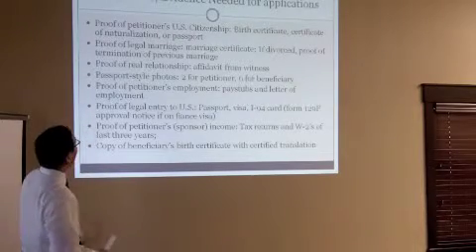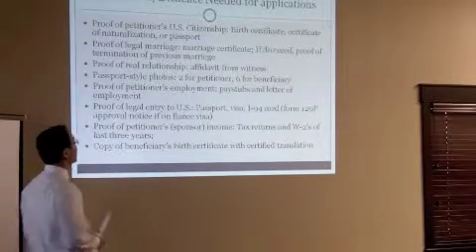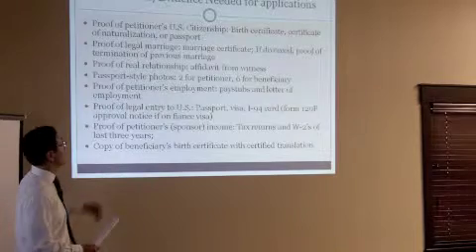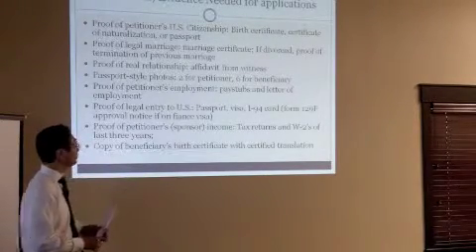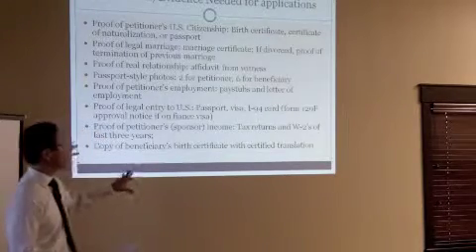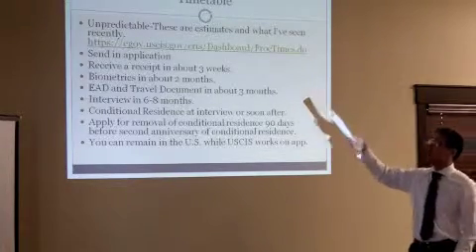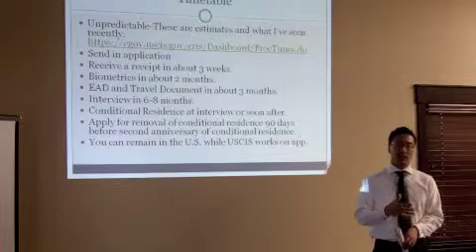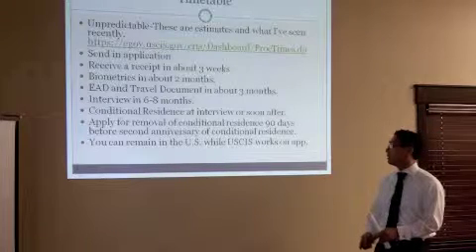Immigration Getting Green Card through Spouse Part 3 of 4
Presentation on adjustment of status or getting a green card through U.S. citizen spouse